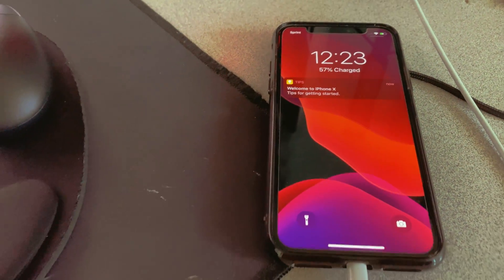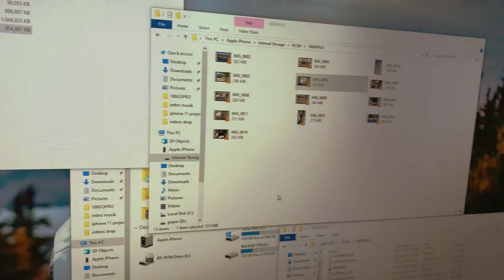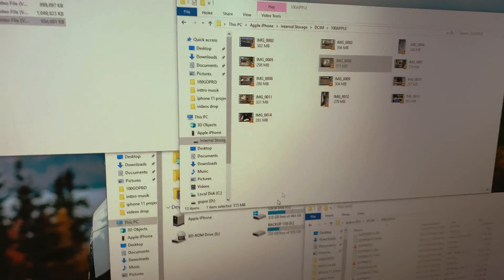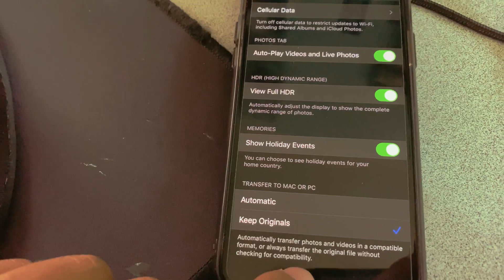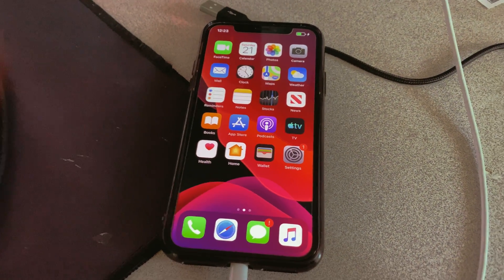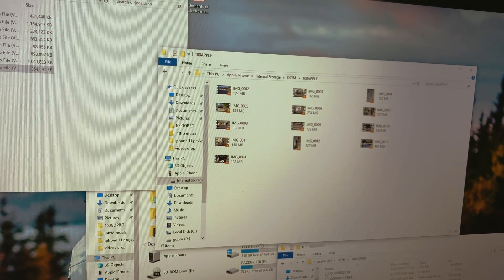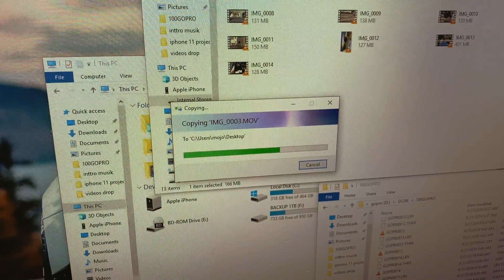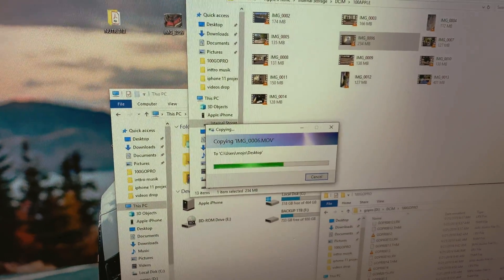"a device attached to the system is not functioning" ERROR FIX/SOLUTION! for iPhone iPad WINDOWS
quick way of fixing this pesky error when trying to transfer high quality videos from your iphone ipad onto your desktop PC ...